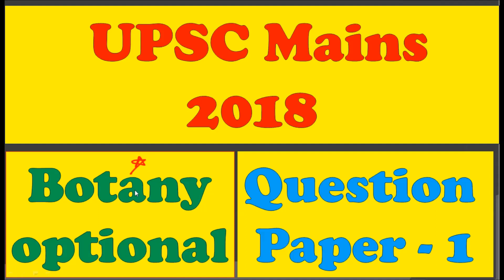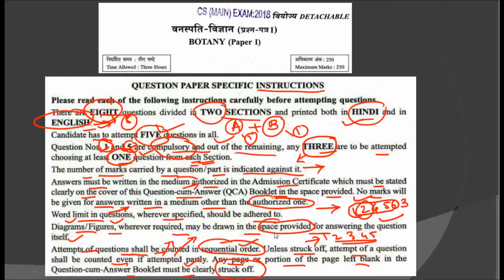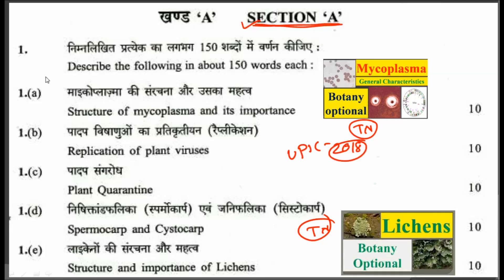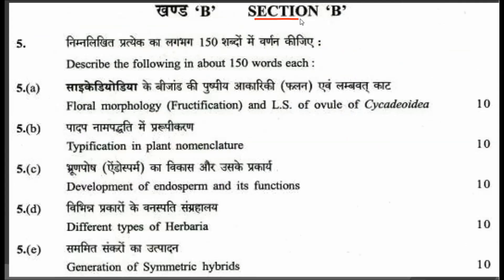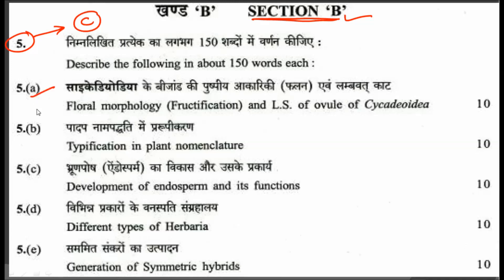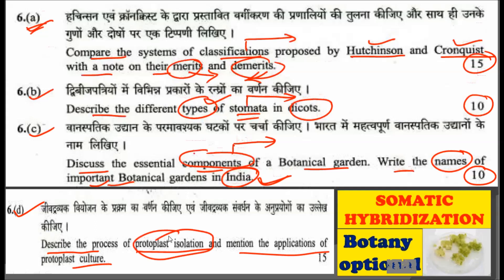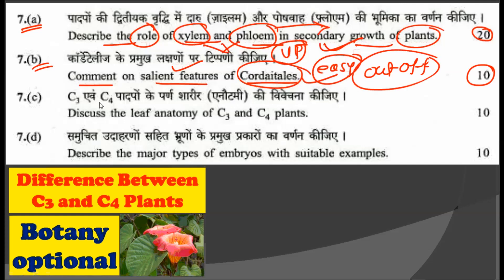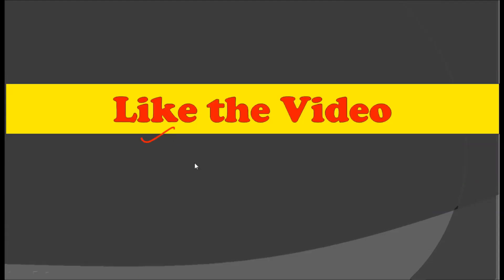Question Paper 1 II Botany optional II UPSC Mains Examination 2018 II Paper Analysis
This video is about botany optional paper 1 of 2018 UPSC mains exam.

11th and 12th Biology Subject Examinations

What are your views about the question paper please mention them in comment box.